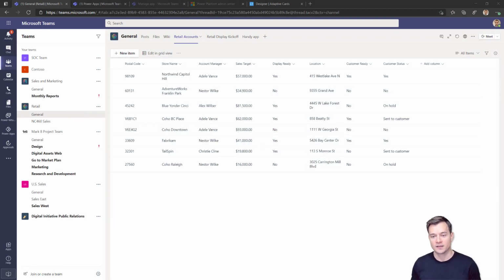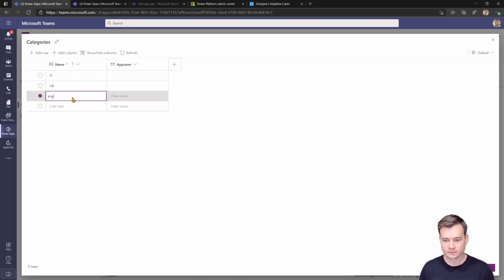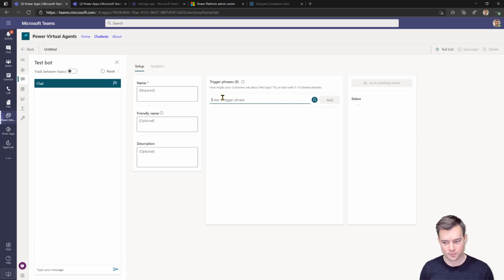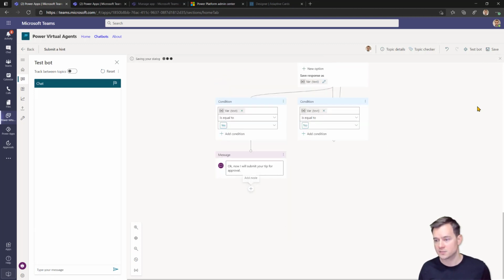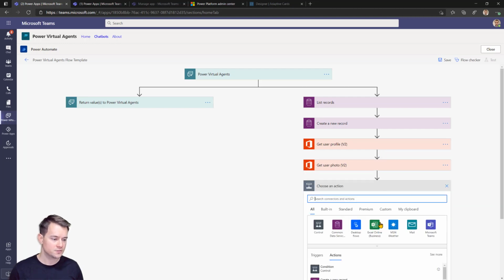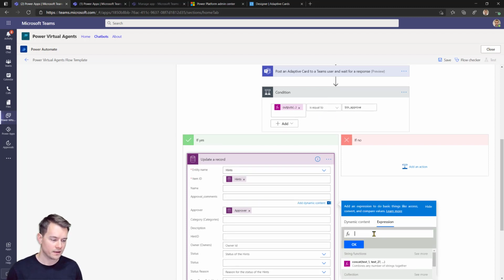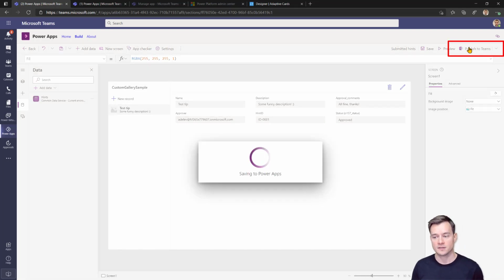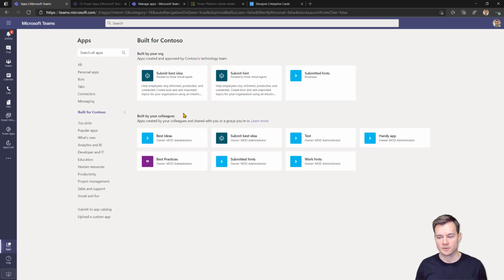Microsoft Dataverse for Teams introduction and overview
Learn what is Microsoft Dataverse in Microsoft Teams and why I think Teams supplemented with Dataverse is going to be a new collaboration hub in your company and also - why they create a perfect digital workplace.